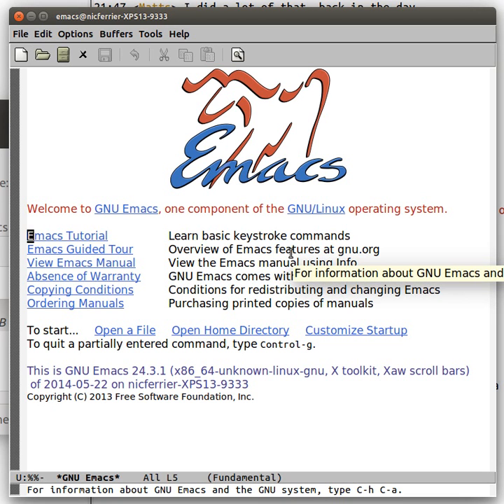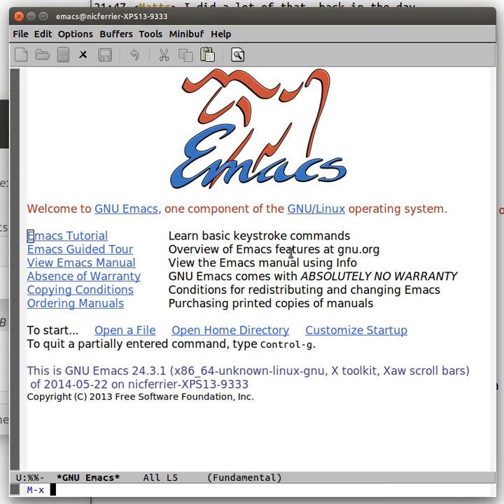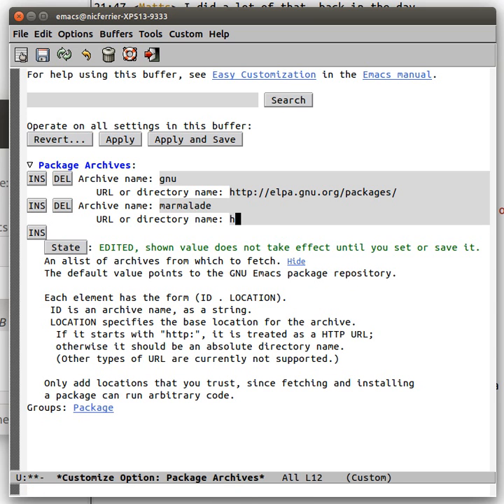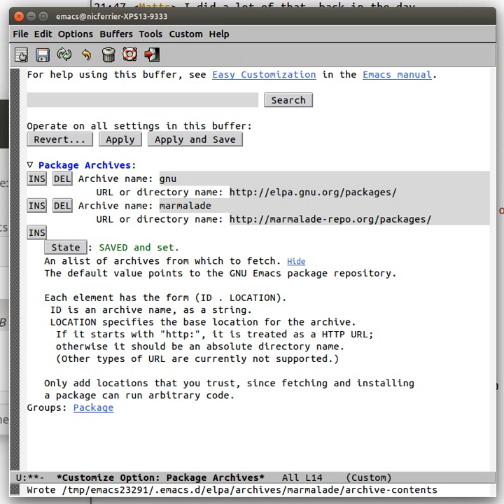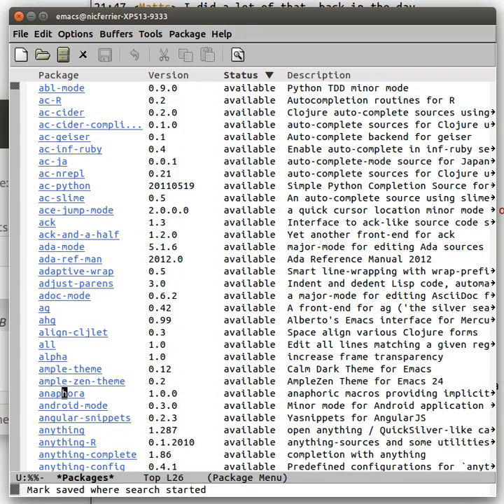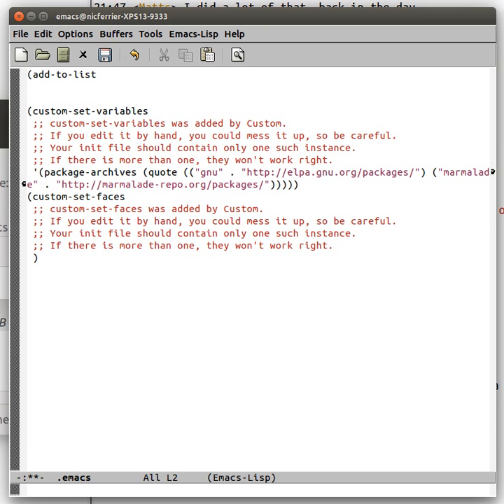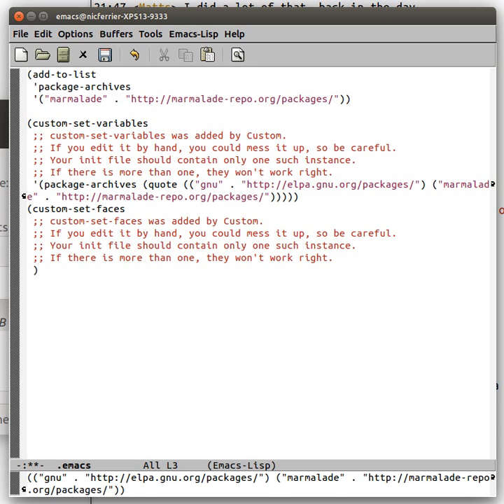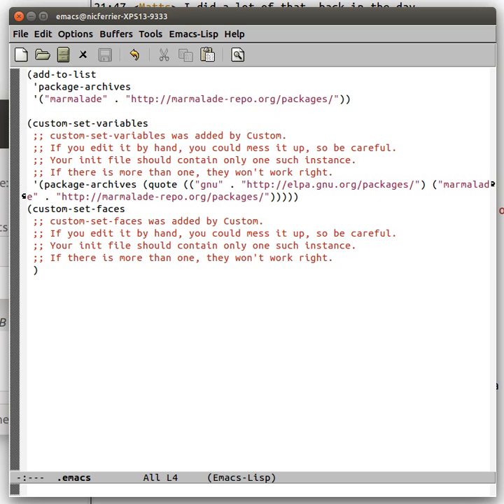adding marmalade to your emacs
How to add the to your emacs so you can get at all the packages we have there.